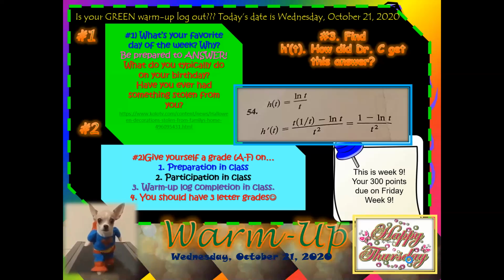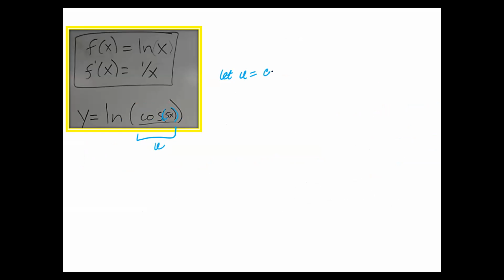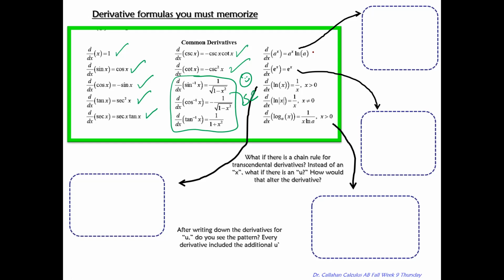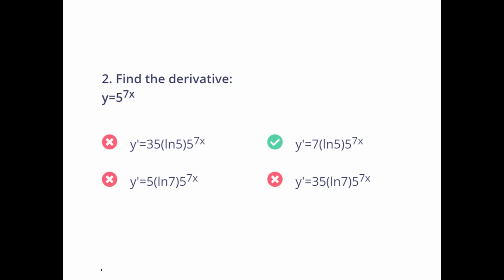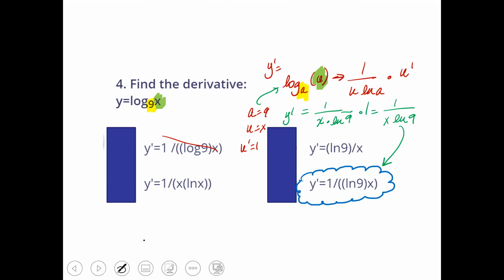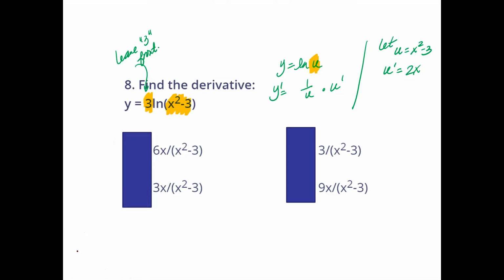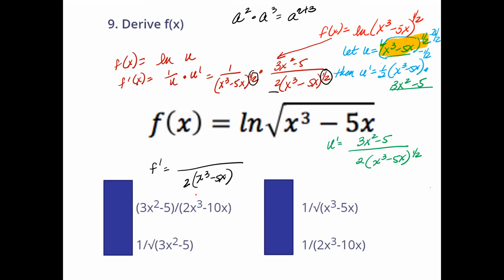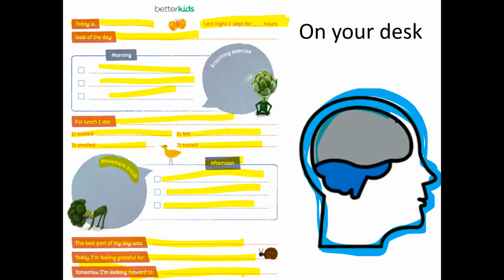Week 9 Thursday Calculus AB Sem1 Derivative of log, a^u, ln, e Dr NataliaCallahan